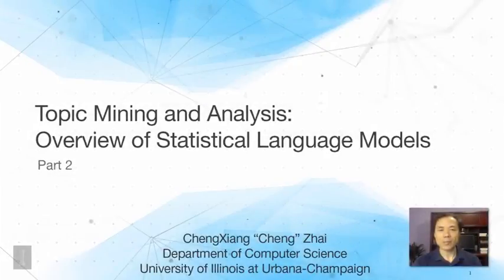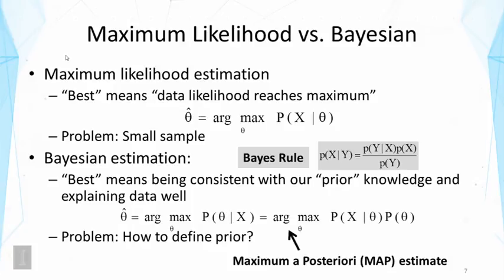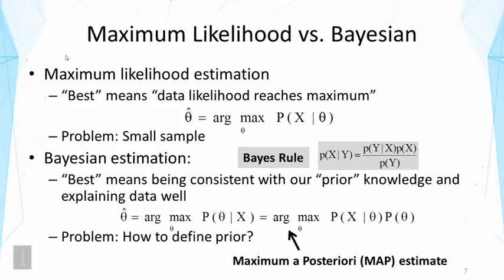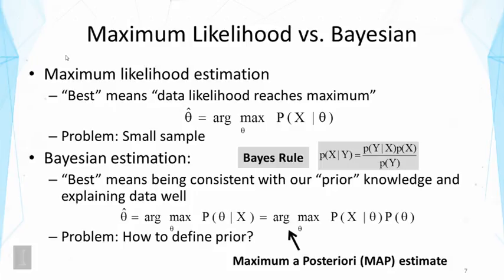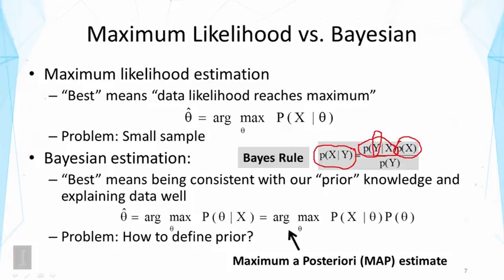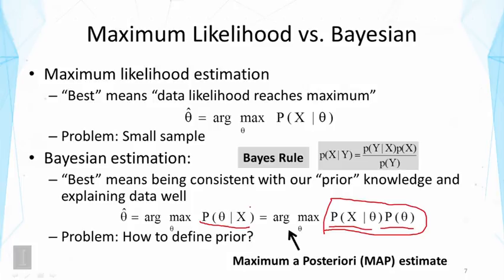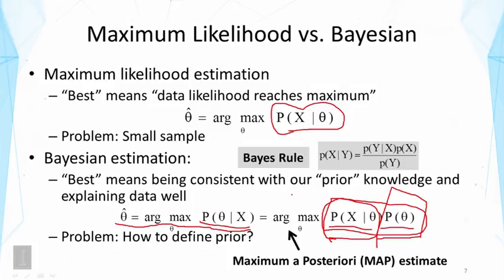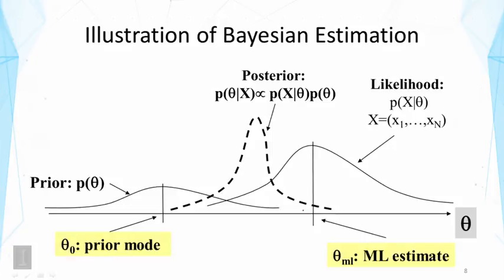Lecture 18 — Probabilistic Topic Models Overview of Statistical Language Models - Part 2 | UIUC